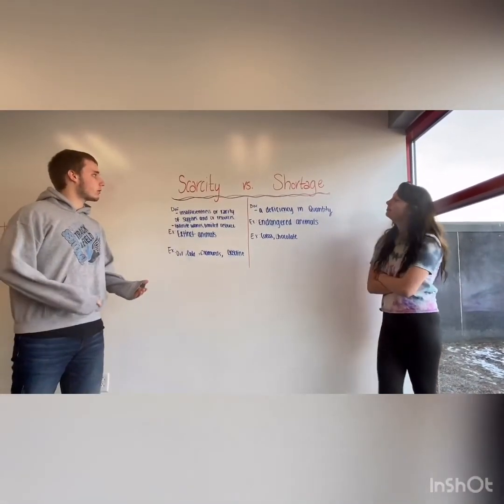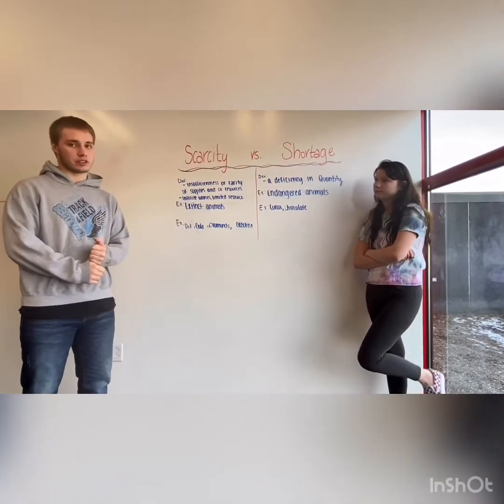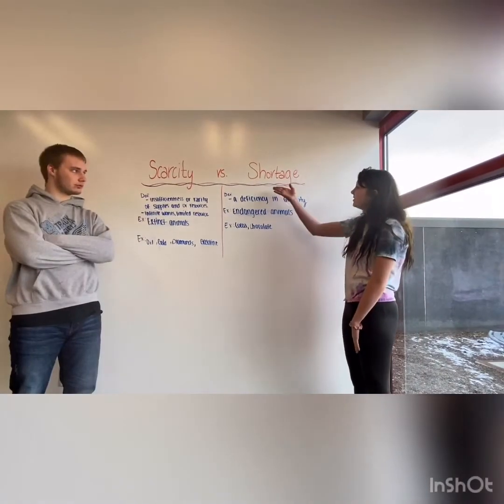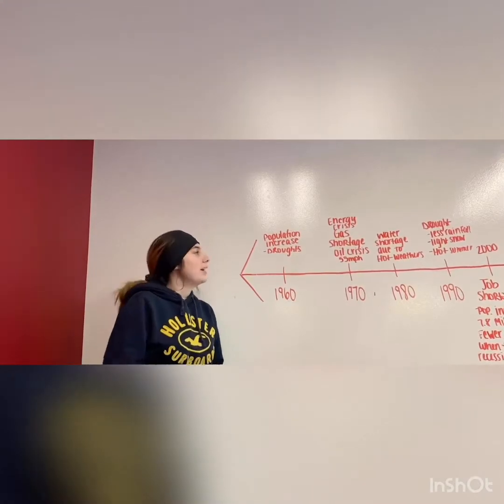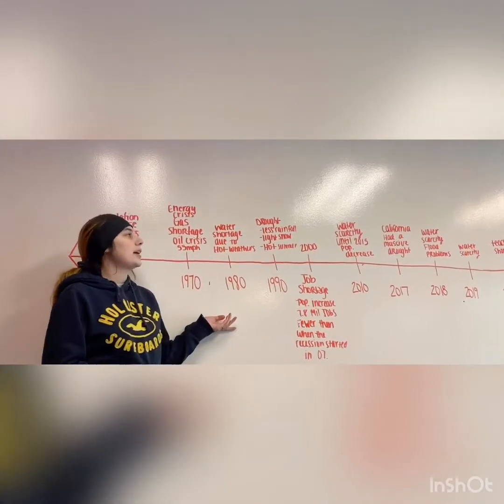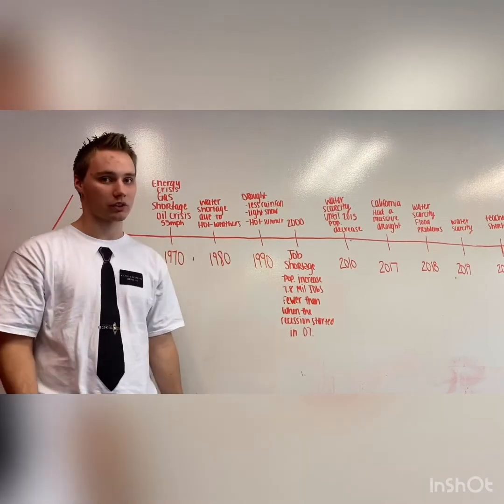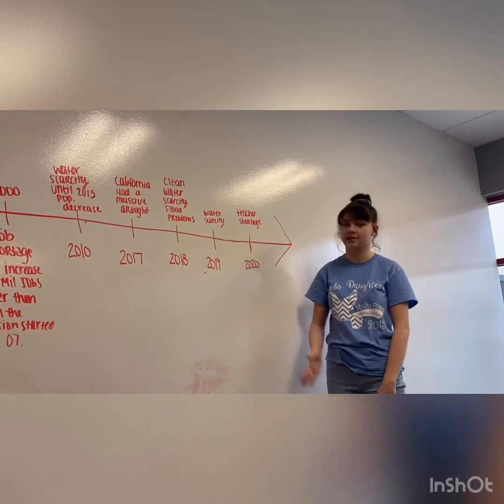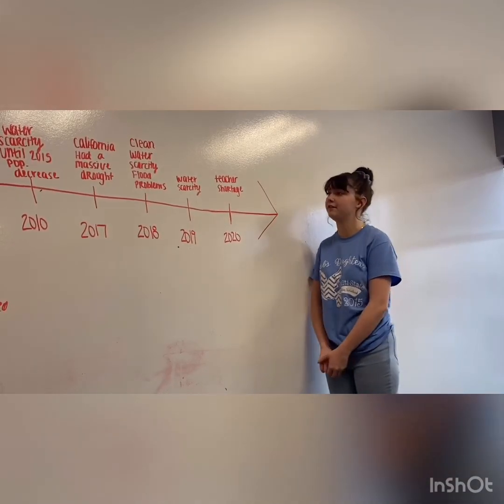Scarcity vs. shortage//ECONOMICS CLASS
This is for a school project just don’t even watch it😂